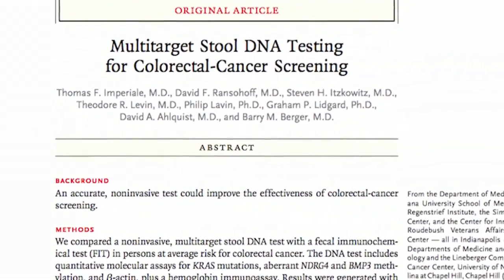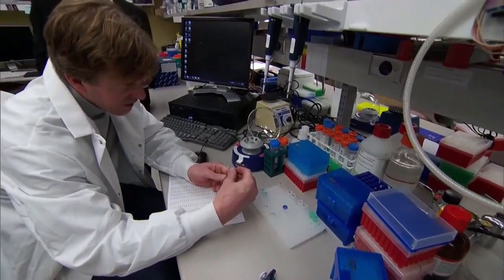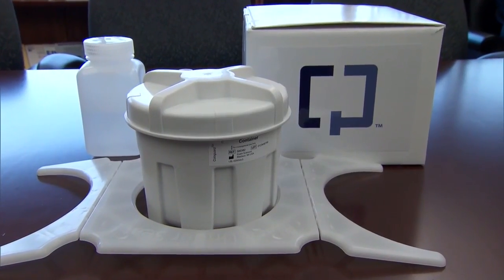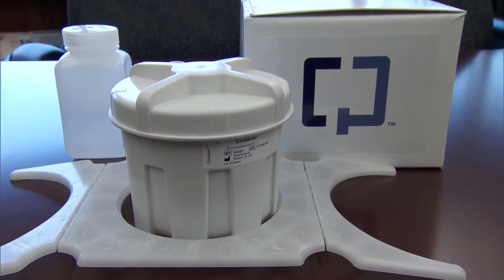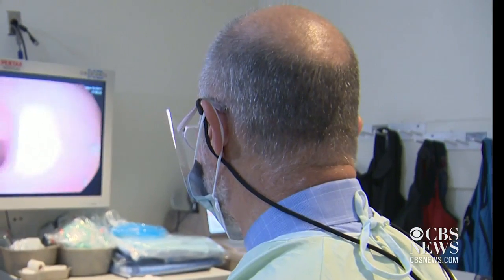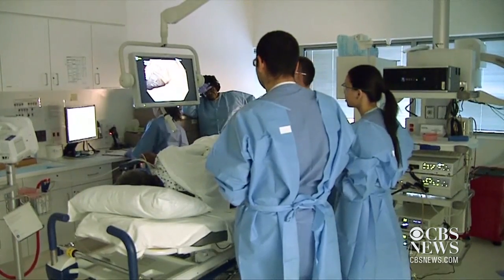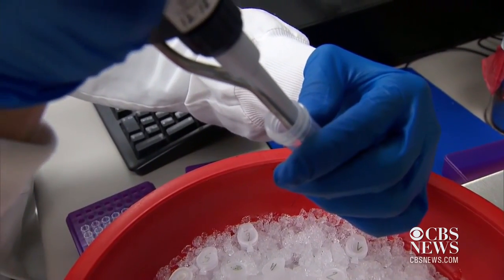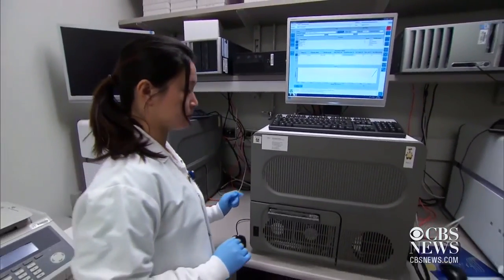New non-invasive option for colon cancer screening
The Cologuard tests stool samples for abnormal DNA. The test was 92-percent effective at catching cancer, and 42-percent effective at finding pre-cancerous polyps. CBS News chief medical correspondent Dr. Jon LaPook explains.